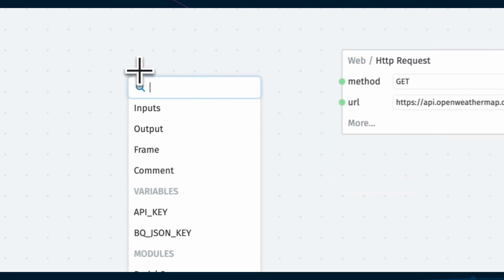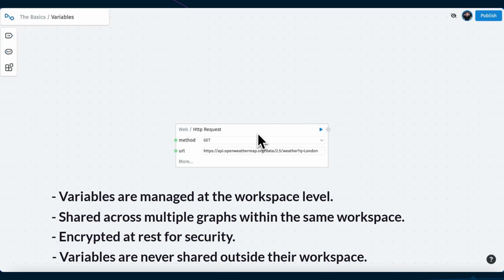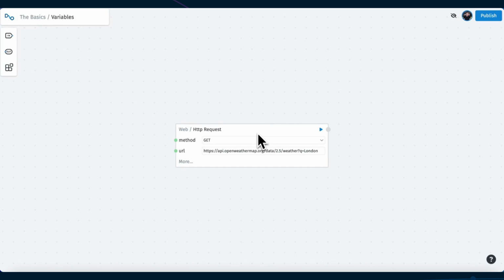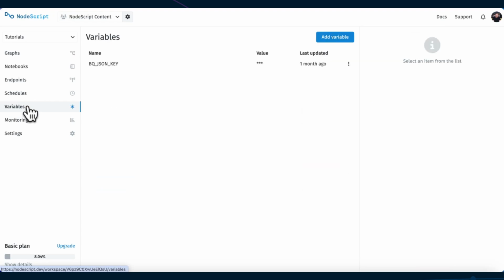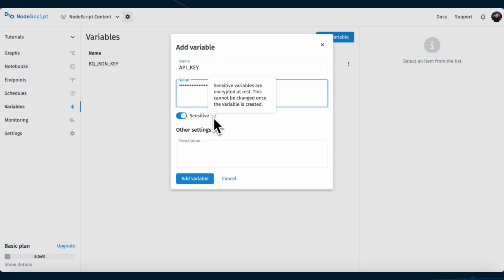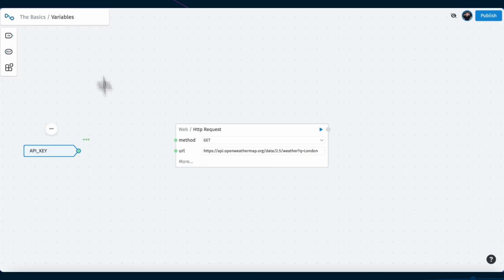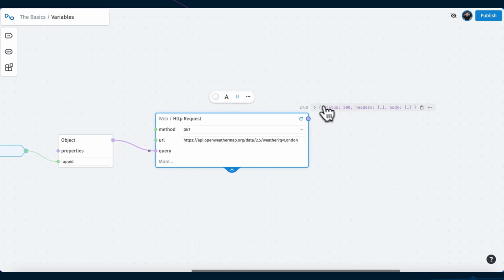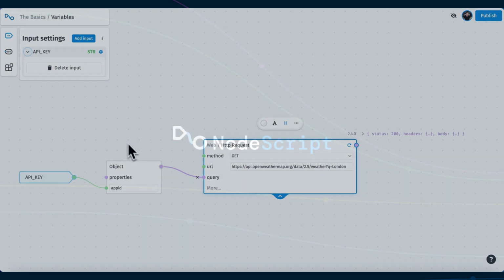NodeScript - Variables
A look the basics of using variables within NodeScript. You’ll learn how to save an API key as a variable and utilise it in a HTTP request on a graph.

00:03 - What are Variables and how are the handled in NodeScript
01:28 - How to add a Variable to a workspace
02:45 - How to add a Variable to a graph
03:05 - How to make a HTTP Request with a Variable